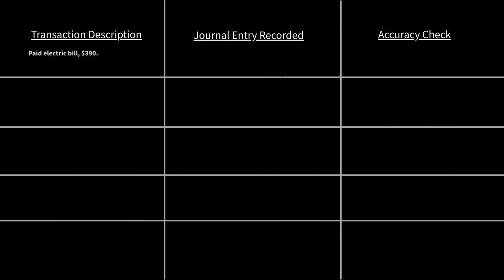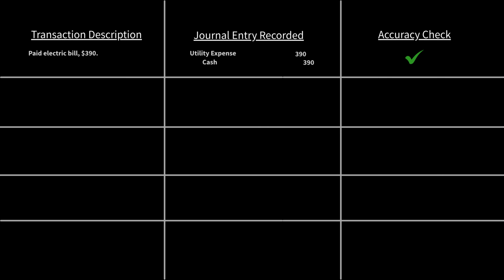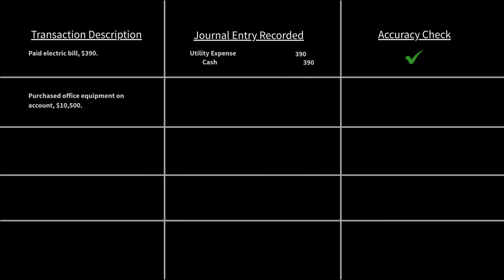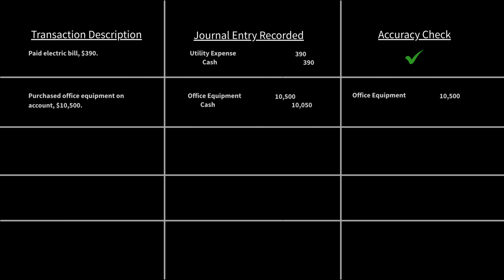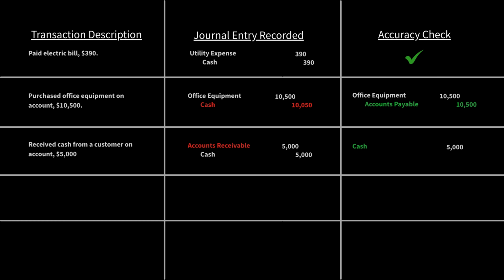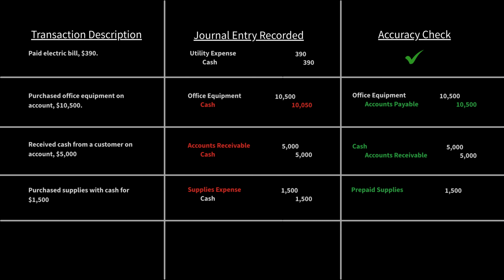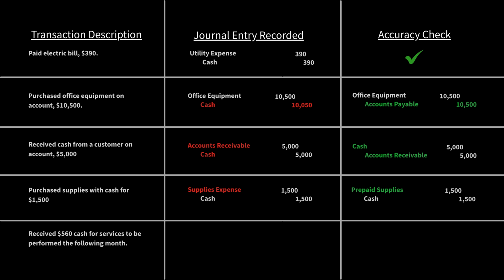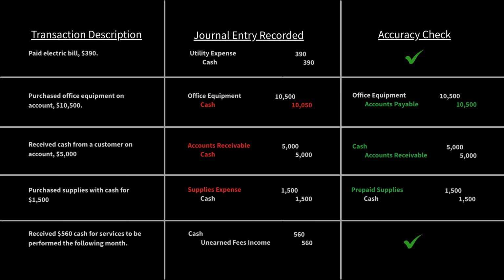Journal Entries: Correcting Errors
Test your accounting knowledge on journalizing common business transactions. Can you spot the errors?